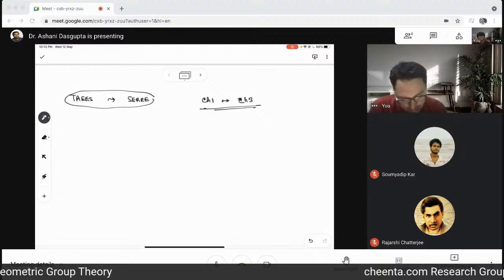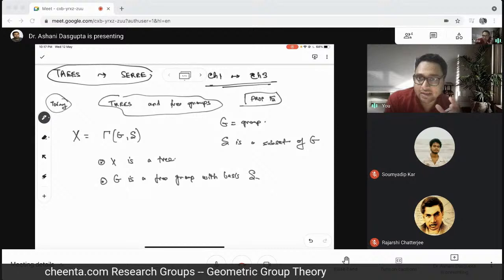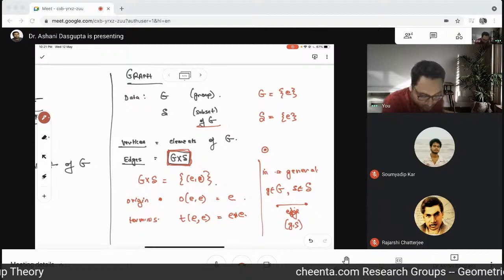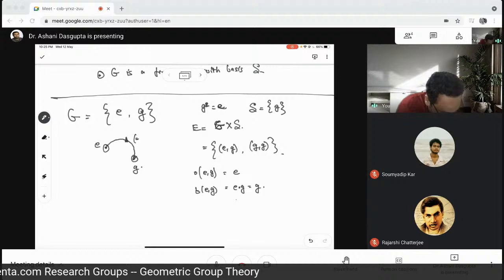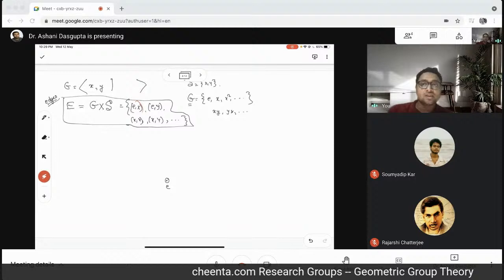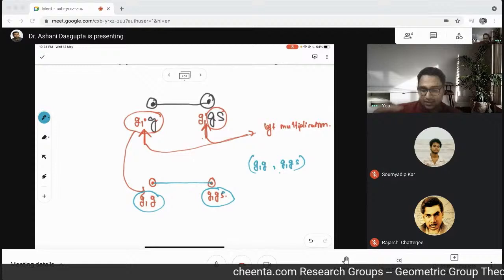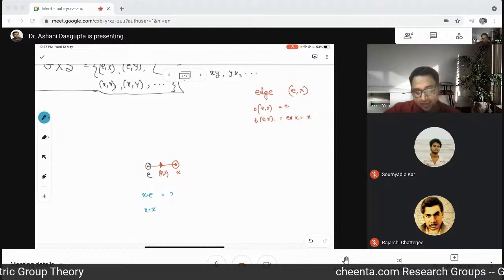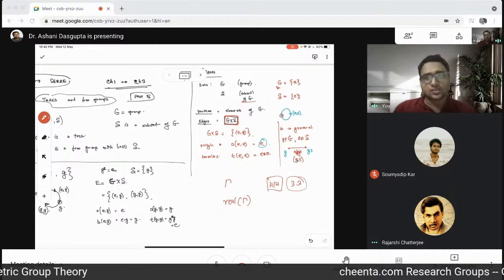Geometric Group Theory | Research Group Discussion at Cheenta | Cheenta Research Track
This is a Geometric Group Theory Research Group Discussion at Cheenta. It is a part of the Research Track, that aims at the advanced school and college students. Our small research groups work on a variety of topics in mathematical science.

Keep learning!